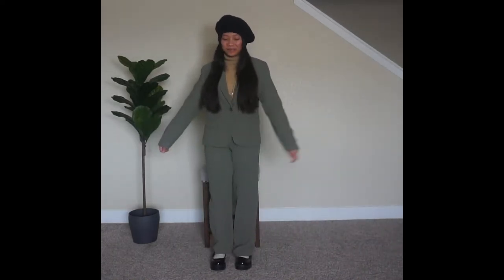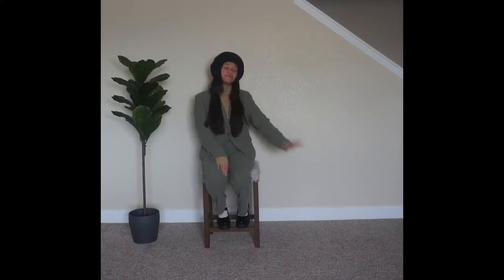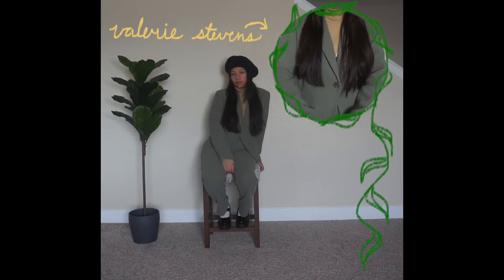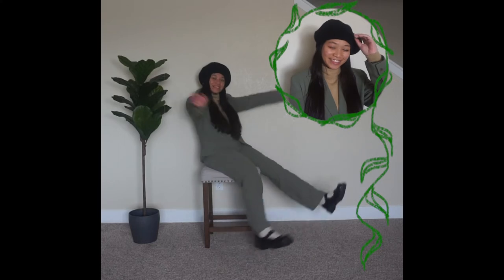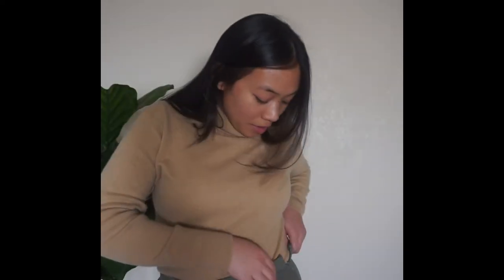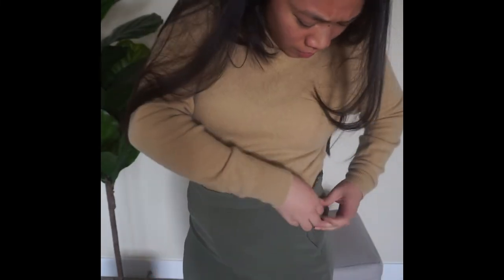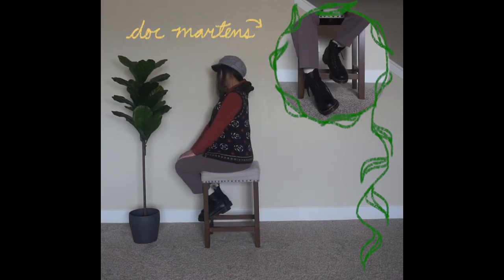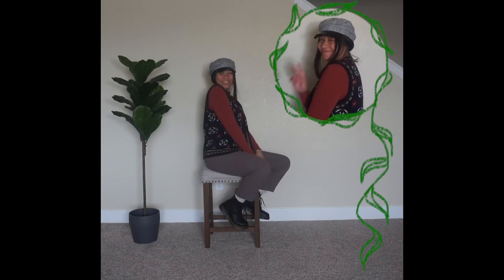a ~classy~ thrifted winter lookbook 🌾(power suit, dress pants and dressy things galore!) 2020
in this video i show you guys 6 different fall and winter thrifted looks to keep you warm and cozy this season! i style powersuits, dress pants, turtlenecks,  blazers and all things work, business or classy related. hope you enjoy. ((:

♡ katelynn

ps thank u to my 271 peeps who are hanging out with me ♡

❀ ABOUT KAWAIIKACE ❀
hi! come on my adventures with me where we make art, travel, thrift, shop, chat about fashion and life and do many more fun things.☺